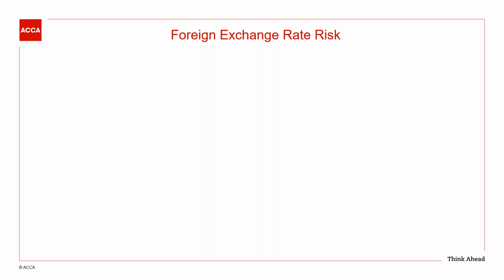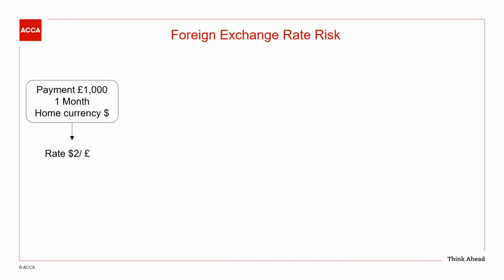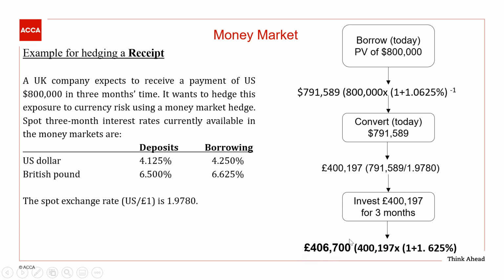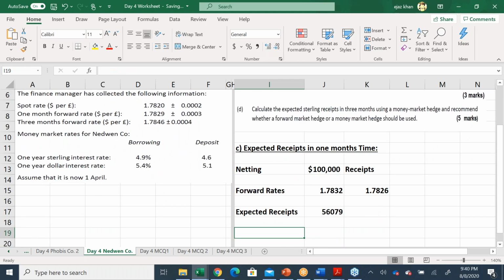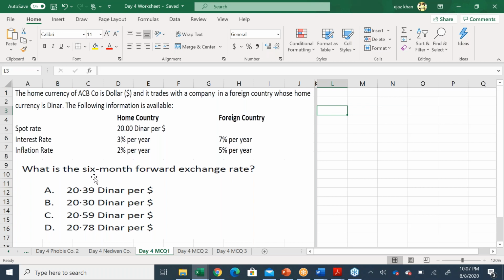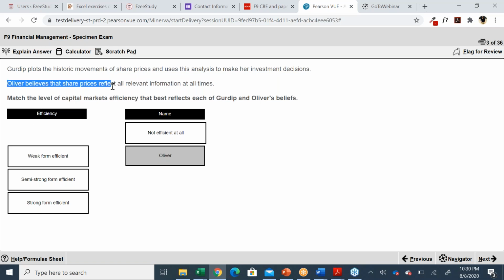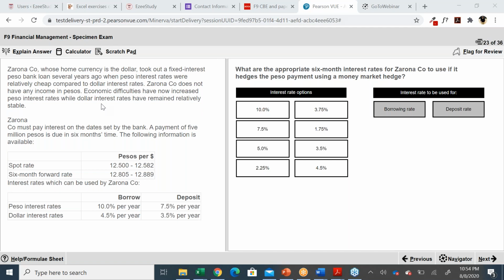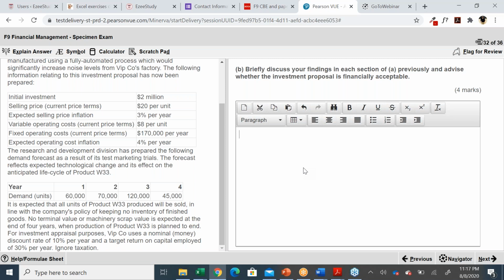FM (F9) - Day 05 - Sept 2020 - Financial Management ACCA Exam Approach Webinars MNN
Virals Videos Vines
vvv ACCA
ACCA
ACCA certification
ACCA courses
ACCA exams
ACCA jobs
ACCA learning partners
ACCA meaning
ACCA qualification
ACCA salary
ACCA self-study
ACCA UK
ACCA
ACCA certification
ACCA courses
ACCA exams
ACCA jobs
ACCA learning partners
ACCA meaning
ACCA qualification
ACCA salary
ACCA self-study